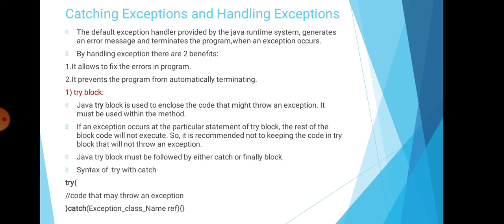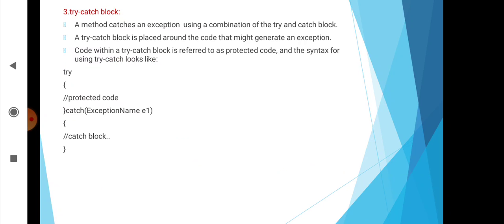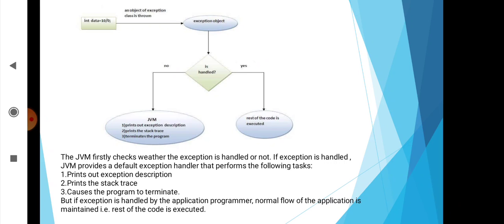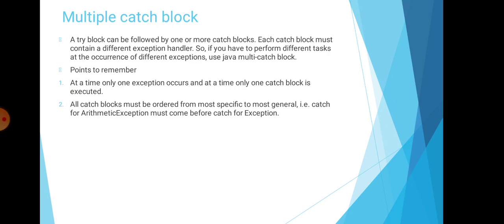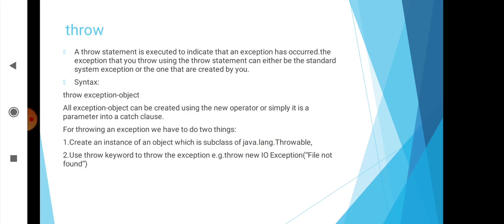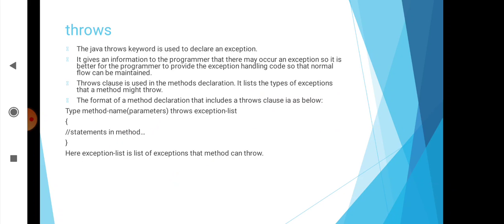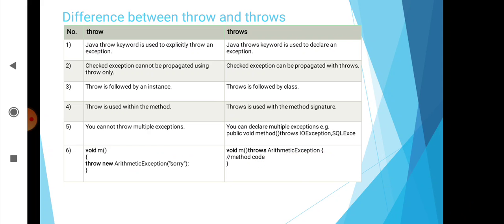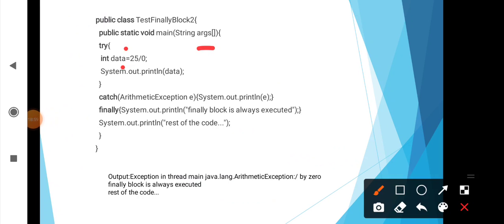T. Y. B. Sc(Comp.Sci.) Programming in java -I Exception Handling: Lecture 2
catching exception and handling exception, multiple catch block, nested  try block, throw, throws, finally